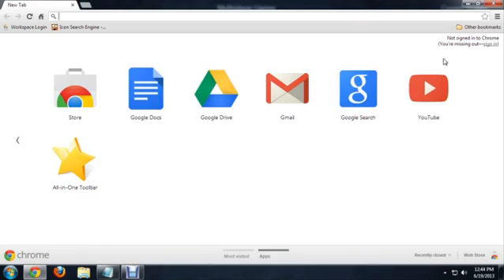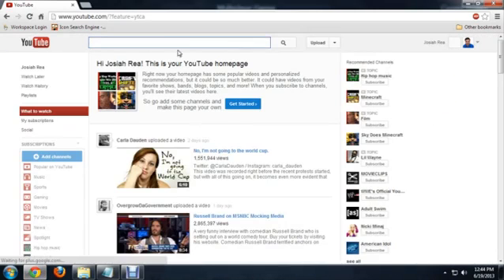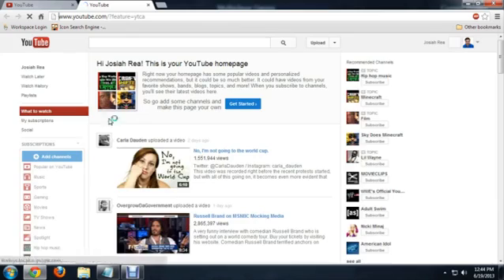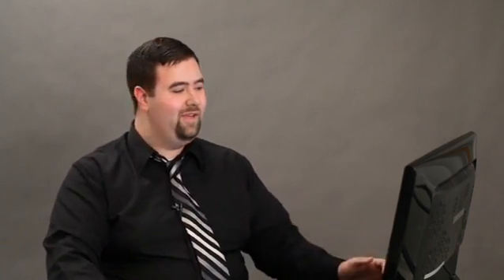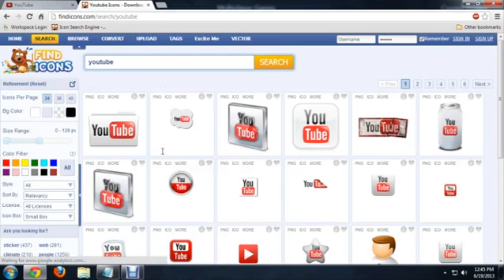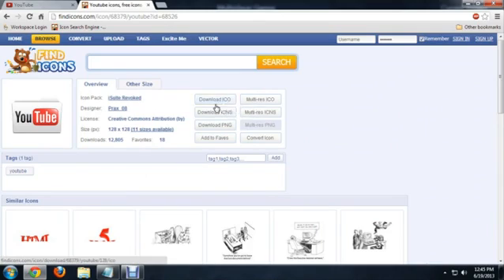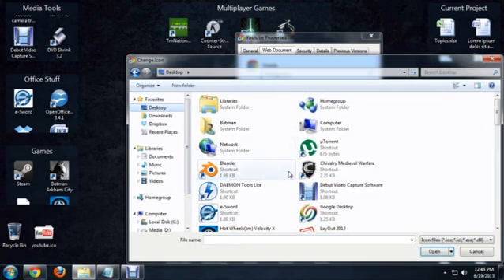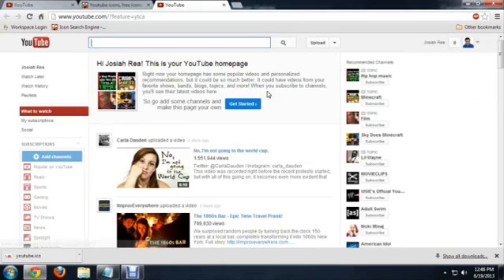How to Add YouTube as an Icon on My Desktop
How to Add YouTube as an Icon on My Desktop. Part of the series: Tech Niche. Adding YouTube as an icon on your desktop involves creating a new shortcut designed for that purpose. Add YouTube as an icon on your desktop with help from an experienced tech aficionado in this free video clip.